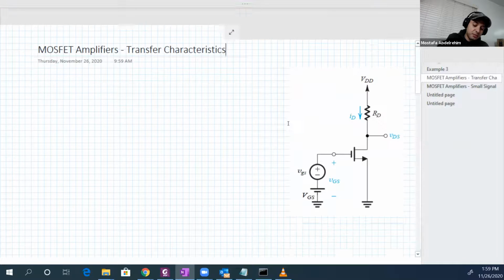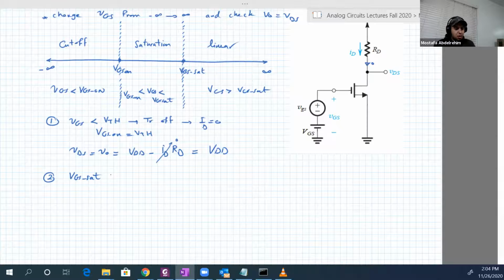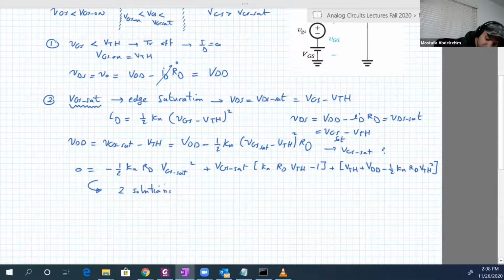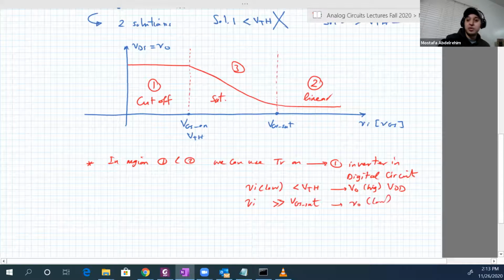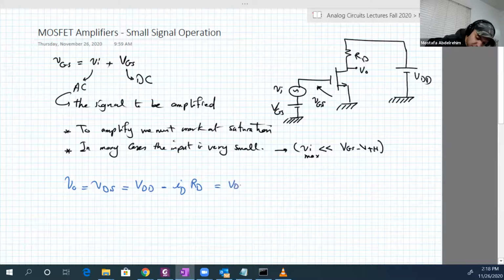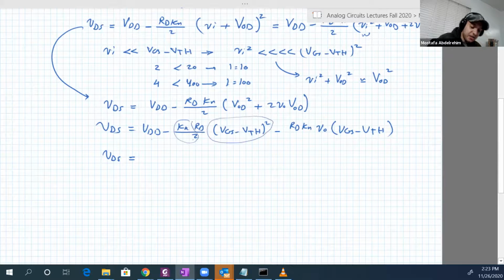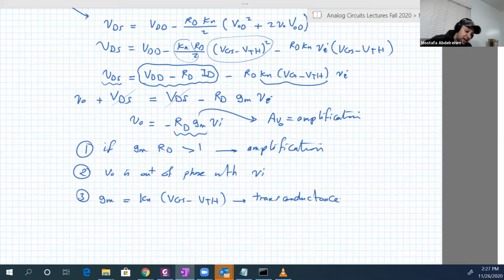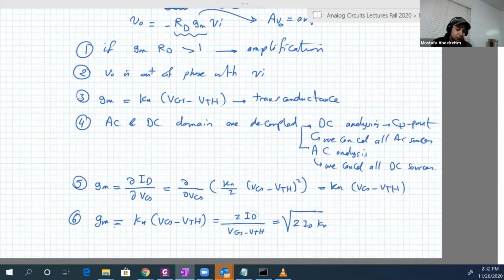[33] NMOS Transfer Characteristics and Small Signal Analysis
Lecture 33: NMOS Transfer Characteristics - NMOS Applications - Small Signal Analysis